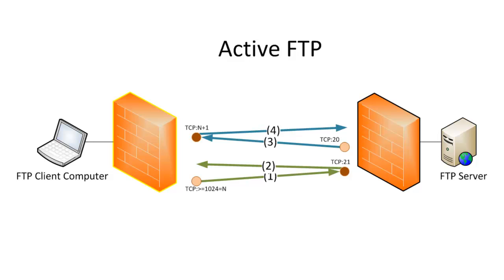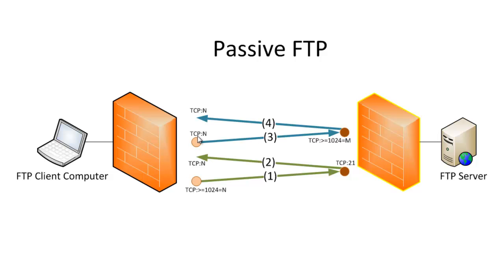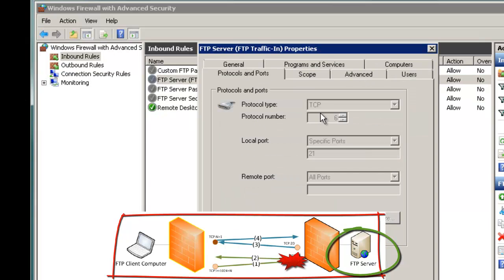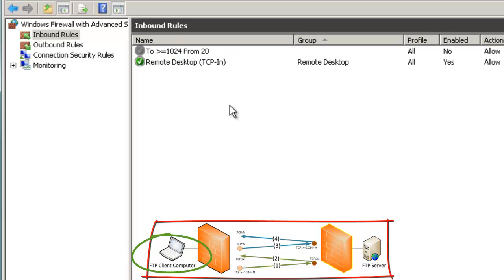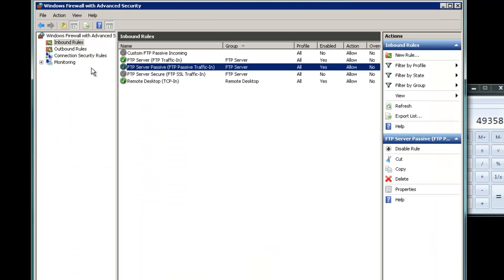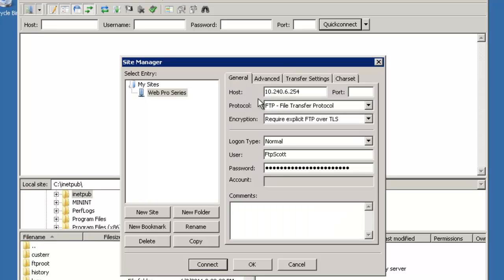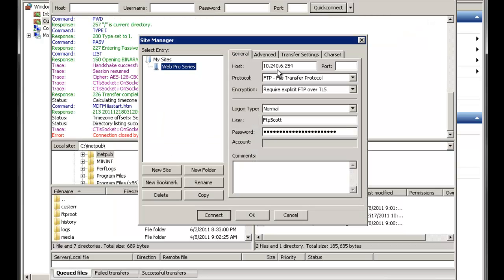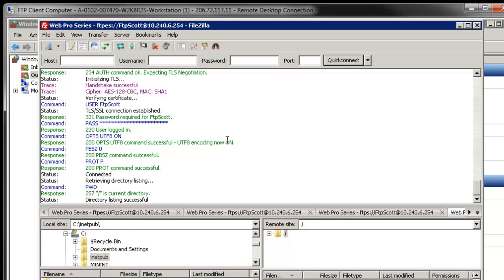FTP Firewall settings, Active vs. Passive, and FTPS Explicit vs. Implicit-Week 47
Understanding Active and Passive mode for FTP is useful for troubleshooting and ensuring that the firewall settings are set correctly.  This week's video does a deep dive on Active vs. Passive and FTPS, comparing Explicit and Implicit modes.  This is week 47 of a 52 week series.